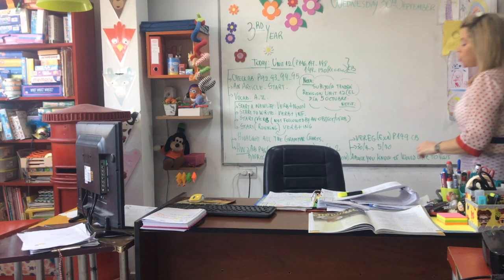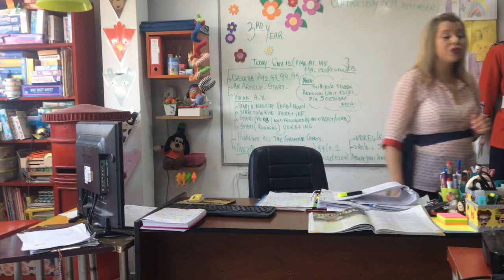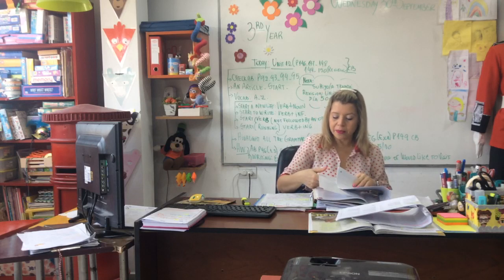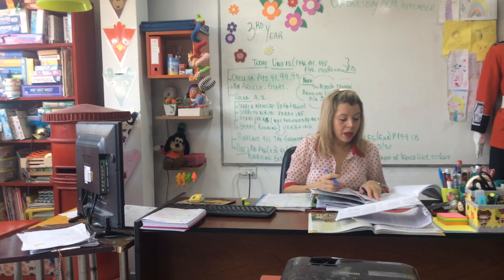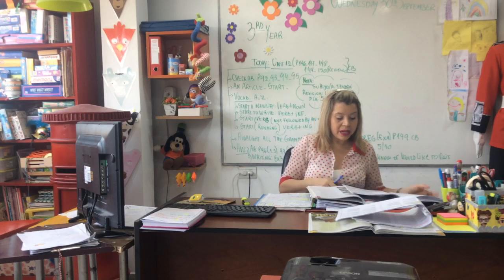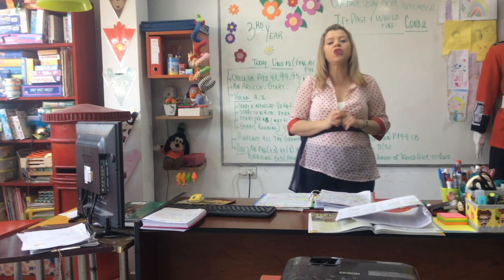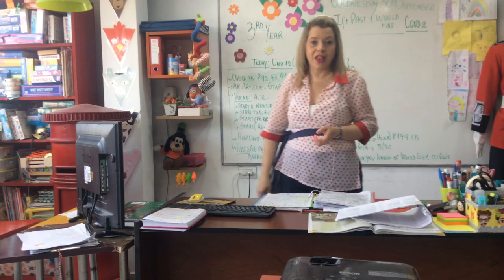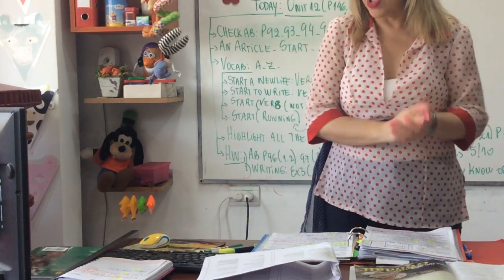VIDEO CLASE 3RD YEAR 30/09/20